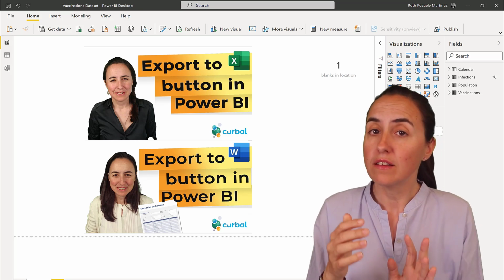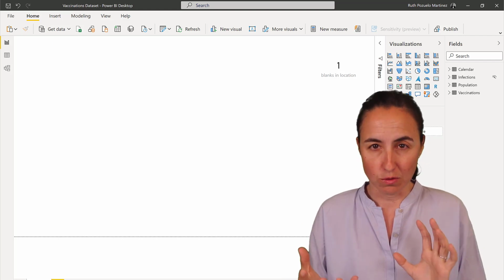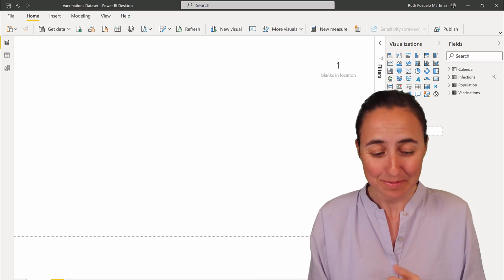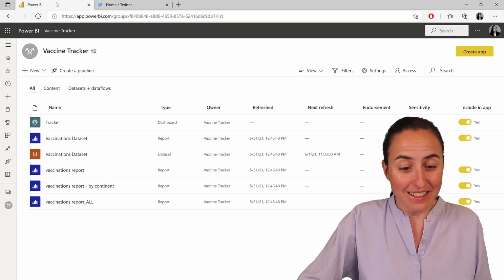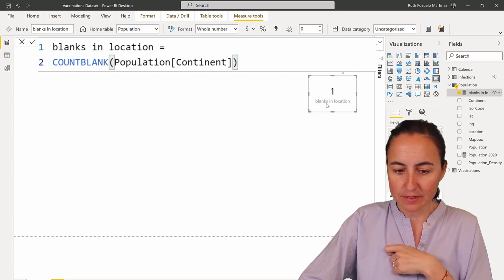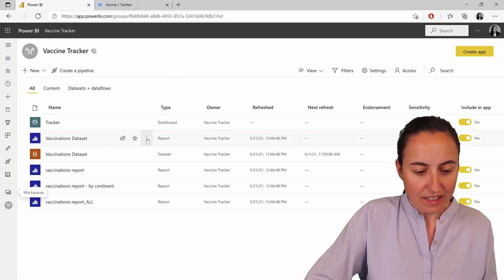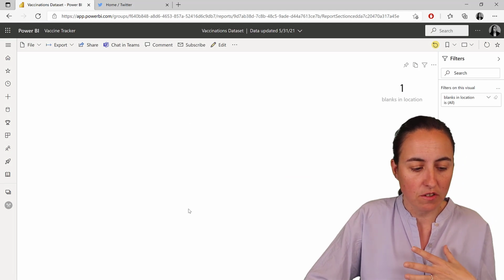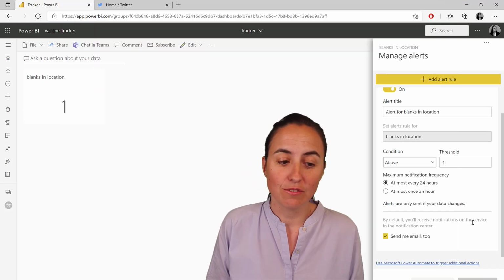Automatically alert your data source owners to update their sources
Are your data source owners updating their sources or do you get blanks everywhere on your reports?
In today's video, I am going to show you, how you can automate alerts that send emails to data source owners so they remember to update them.